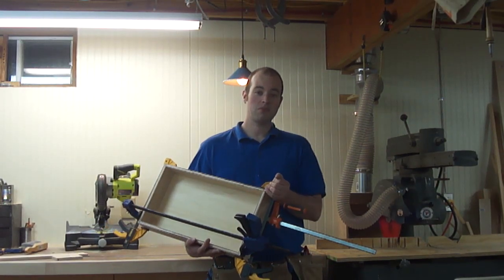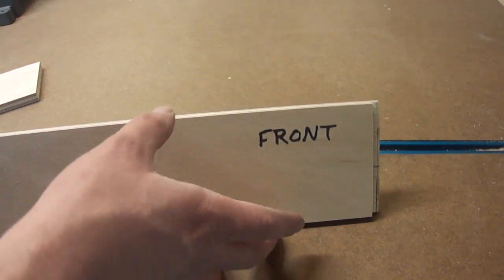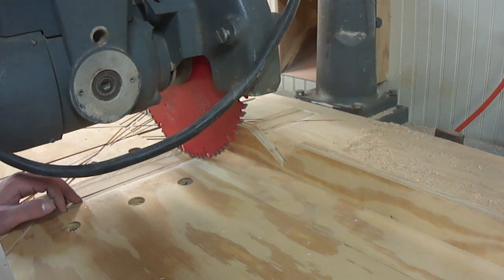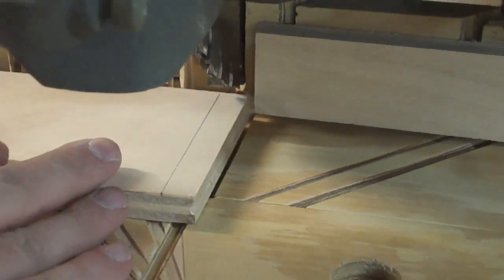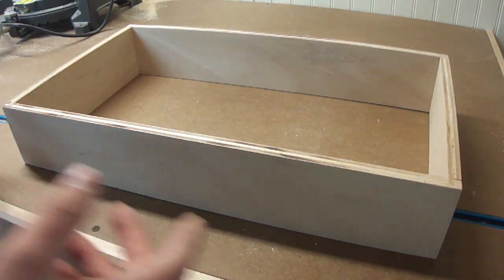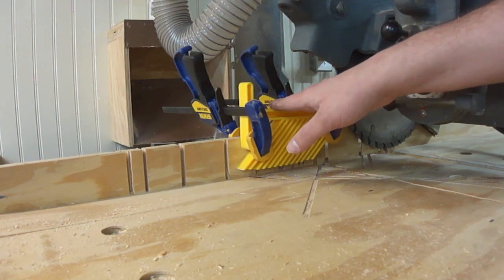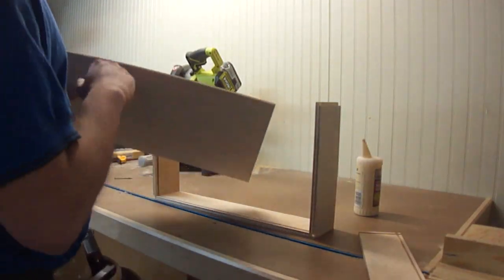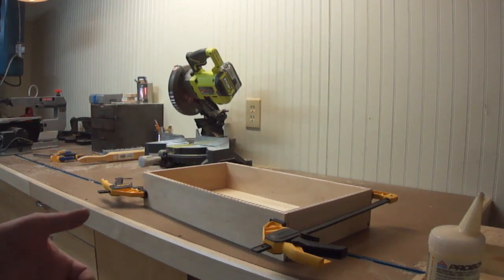Build a drawer using only a Radial Arm Saw!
Welcome back to the Northland Workshop. In this episode Iain shows how to build a drawer with lock rabbit joinery using nothing but the trusty radial arm saw. That's right, a complete drawer built on the radial arm saw!